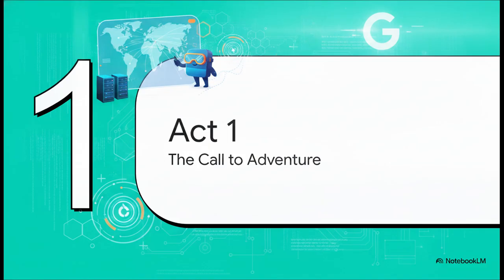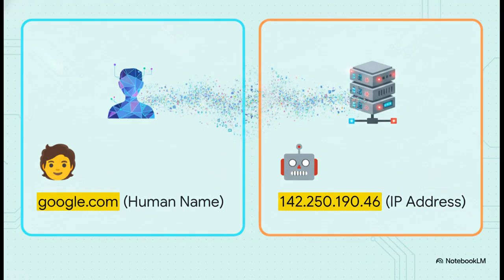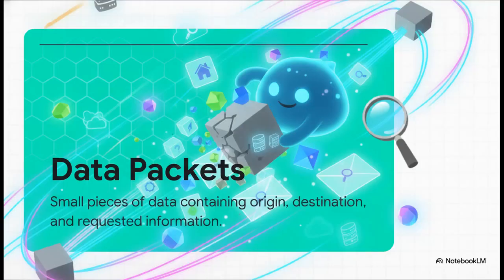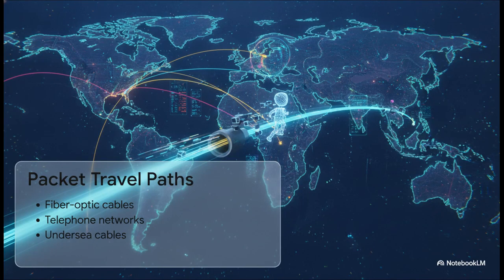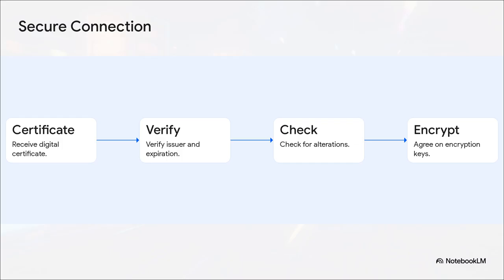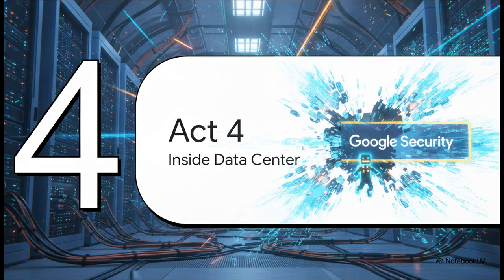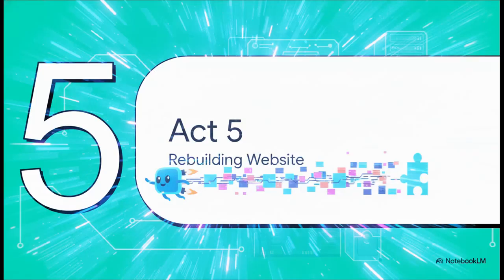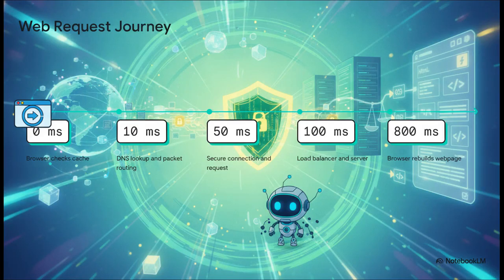Journey of a Web Request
Have you ever wondered what happens after you type "google.com" into your browser and press Enter?

In this video, we explain the complete process step by step—from checking the browser cache and performing a DNS lookup to establishing a secure connection with Google’s servers. You will also learn how your request travels across the internet, how the server processes it, and how the final webpage appears on your screen within milliseconds.

Topics covered:

• Browser and DNS cache
• DNS lookup and IP address resolution
• TCP connection and three-way handshake
• HTTPS and TLS encryption
• HTTP request and response
• Routers and internet infrastructure
• Server-side processing
• How the browser renders the webpage

This video is useful for students, beginners, developers, networking learners, and cybersecurity enthusiasts who want to understand how the internet works behind the scenes.